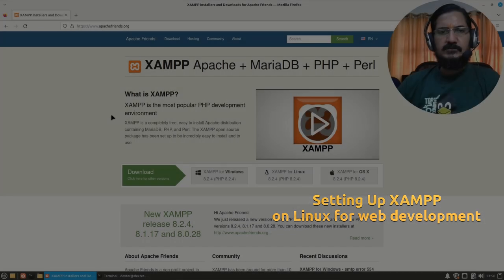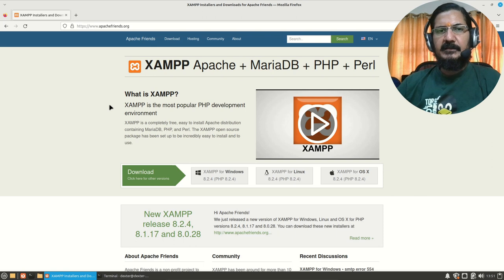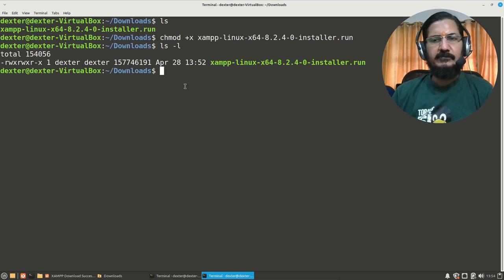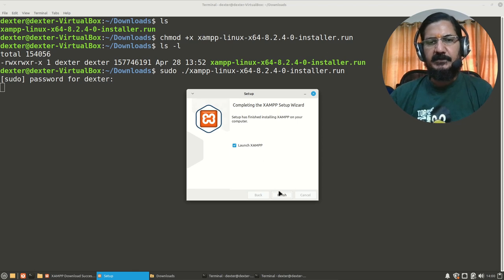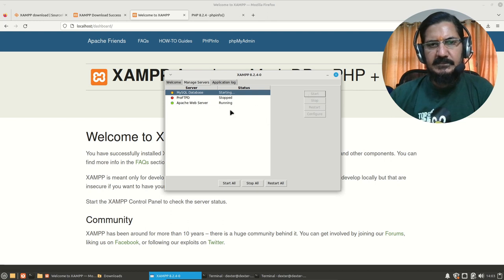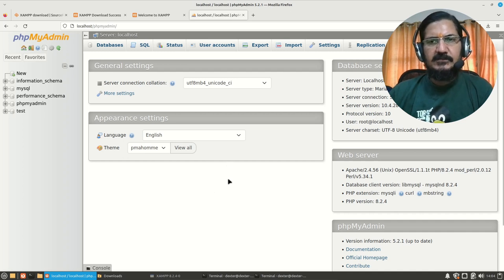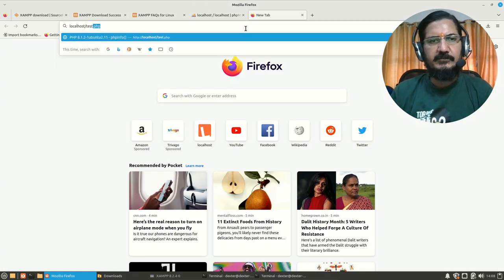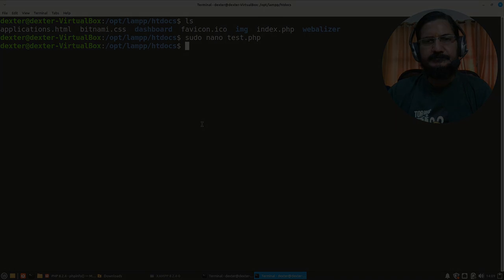How to setup XAMPP on Linux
xamppserver is a very easy to install Apache Distribution for Linux, Solaris, Windows, and Mac OS X. The package includes the apache web server, mysql , php , Perl, a ftpserver and phpmyadmin .
This video discusses how to setup and test XAMPP installation on Linux Mint.
This setup is useful for trying out CMS based on PHP like wordpress drupal joomla etc. on a local machine.